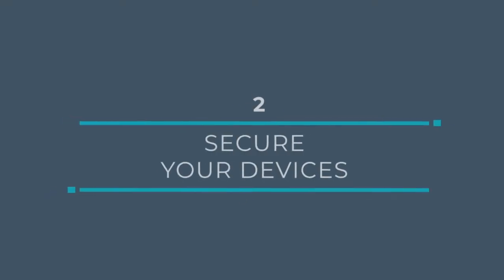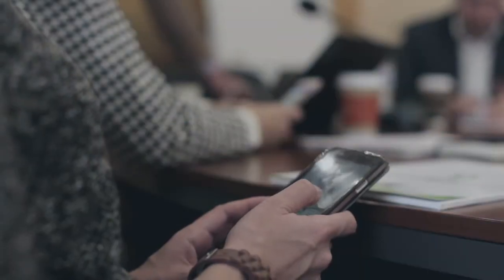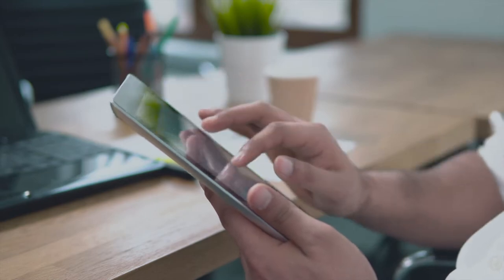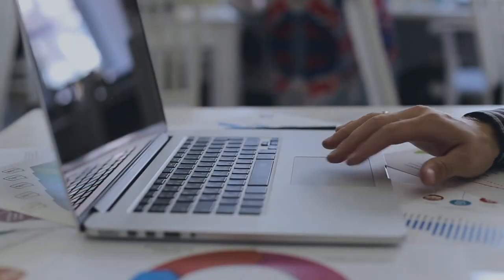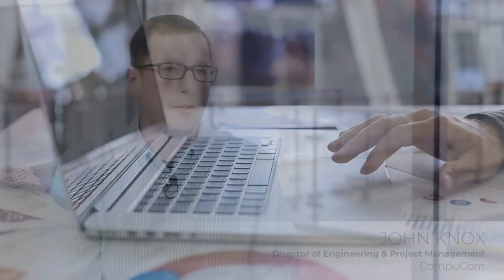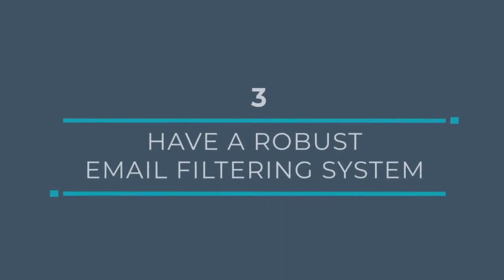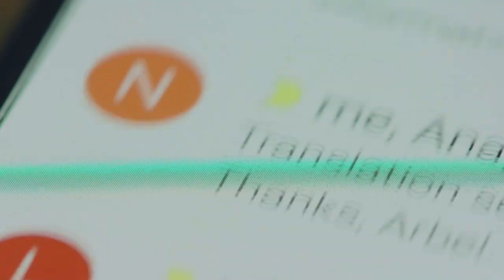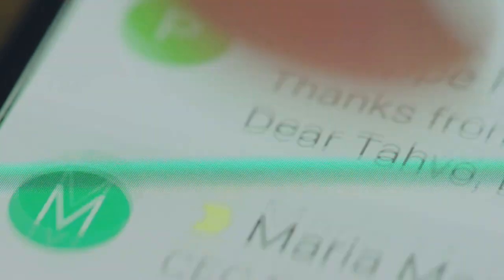Episode 2: Protect your business from IT security threats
Malware, ransomware, and data breaches can be catastrophic for businesses and defending yourself is complex. The best defense strategy is a holistic approach that incorporates firewalls, antivirus, software updates, and email monitoring. Partnering with a managed IT services provider helps you evaluate your network and find the holes.